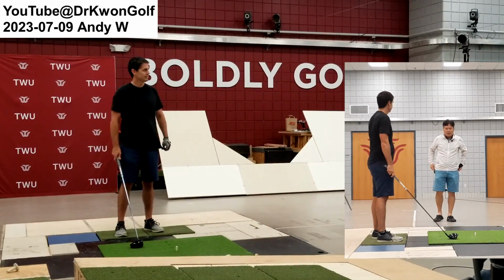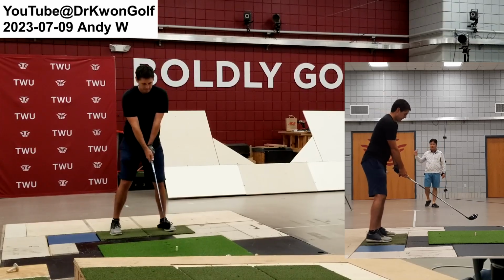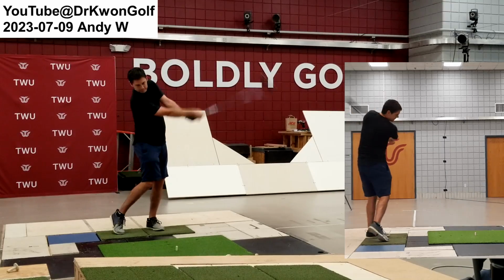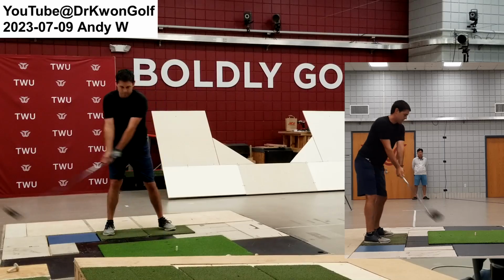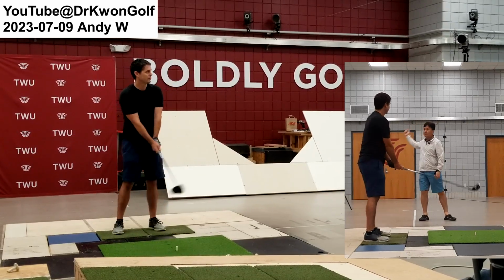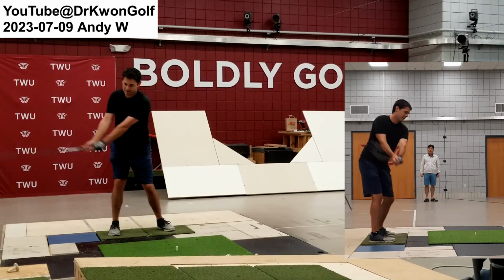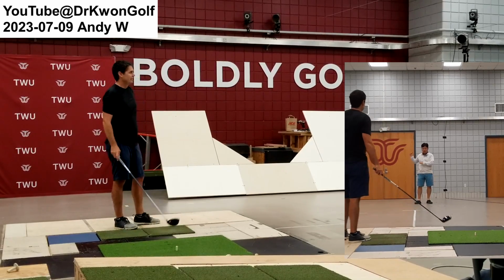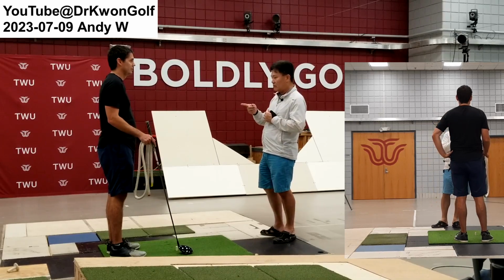2023-07-09: Andy W (38 yo) Part 3 - Stage 3